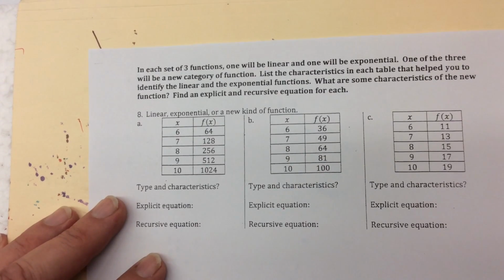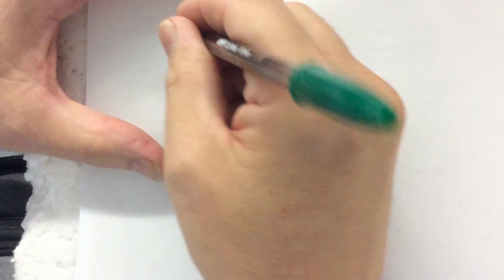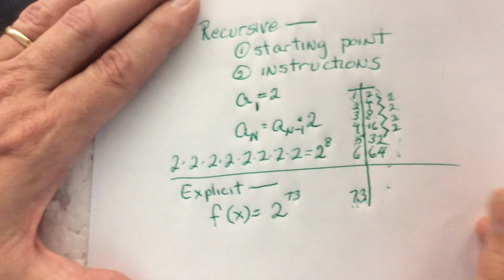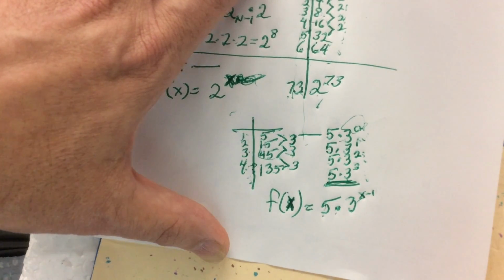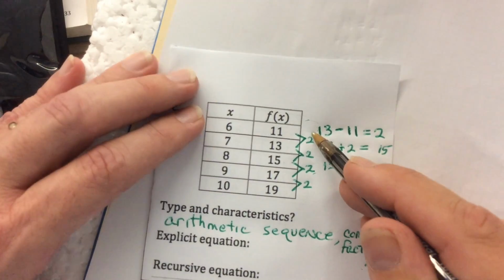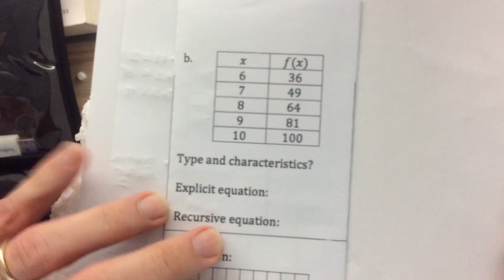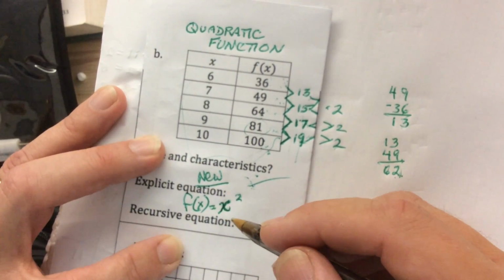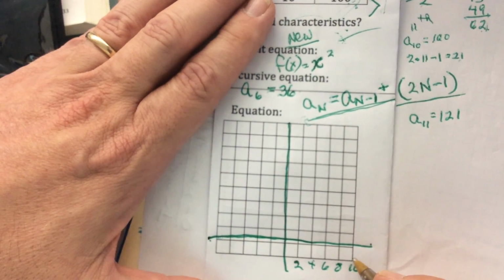Introducing Quadratic Functions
This video is a review of a quiz in which students were asked to classify three sequences as different types of functions -- Arithmetic, Geometric, or something "new"... which turned out to be Quadratic.